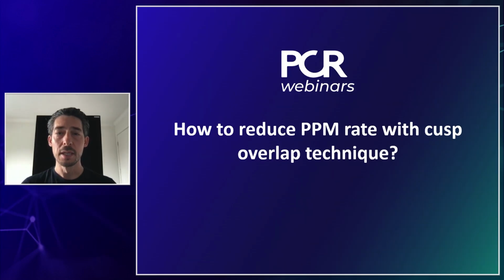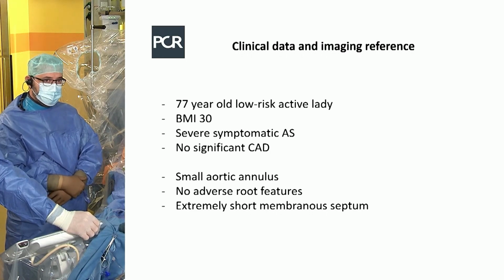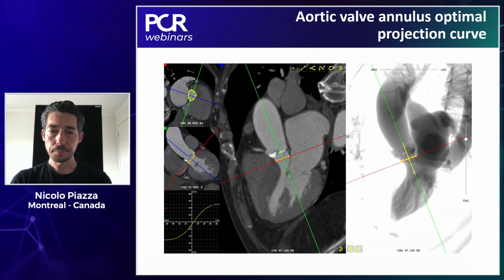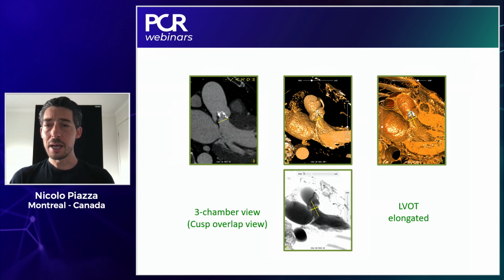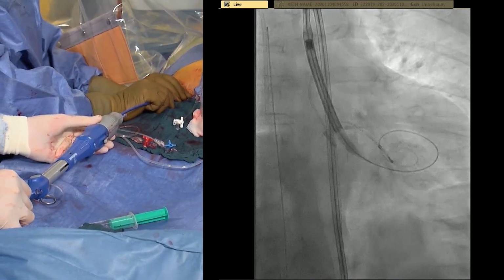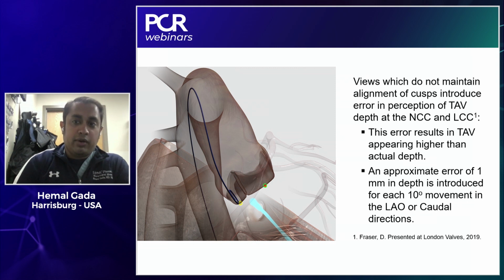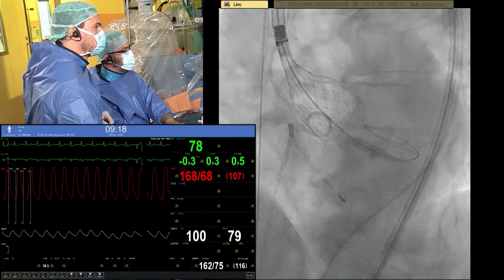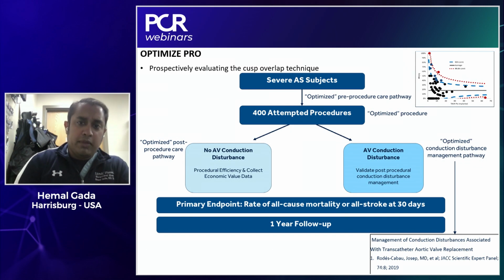How to reduce permanent pacemaker (PPM) rate with cusp overlap technique? - Webinar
Watch this PCR Webinar if you want to: review the factors associated with PPM implantation, learn how pre TAVI imaging can reduce the risk of new PPM and understand how the cusp overlap technique impacts PPM rates.